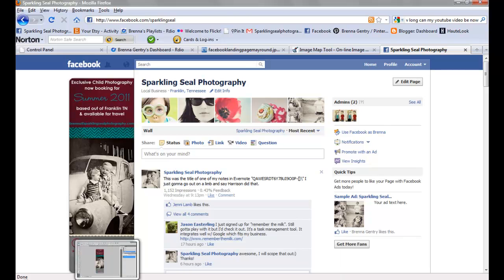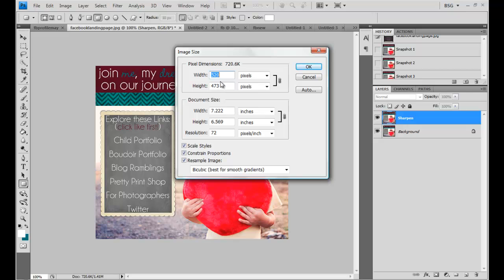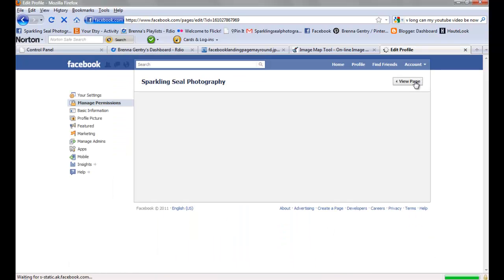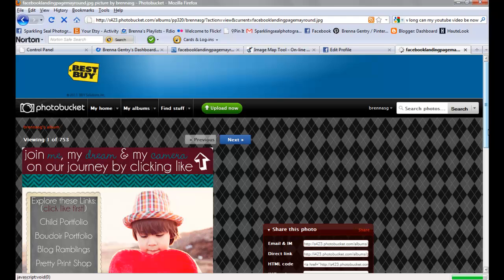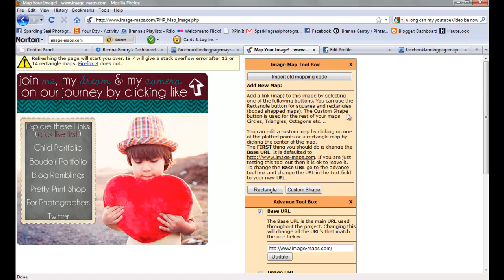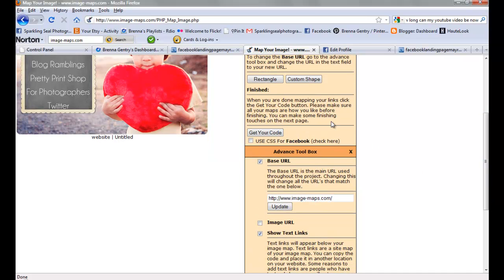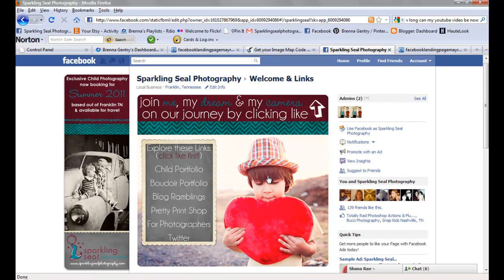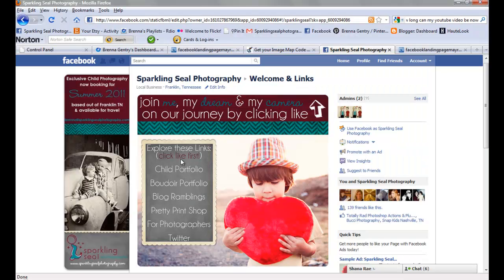Facebook Profile & Landing Page PART 2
If you don't have FBML use the new iframe app
Tutorial on making & uploading custom facebook profile pic & welcome landing page.